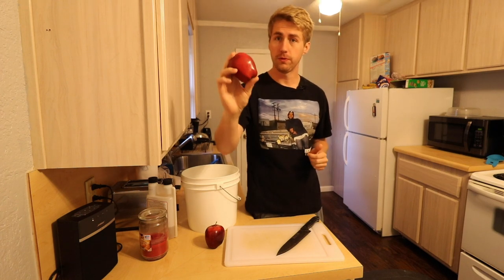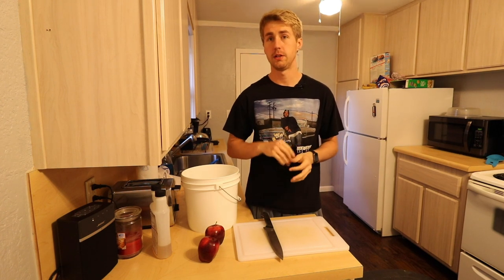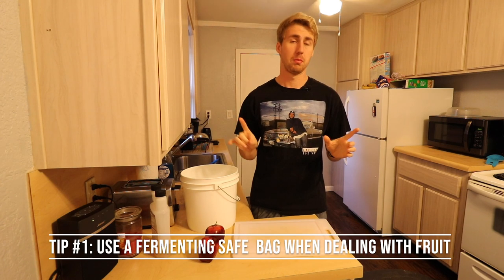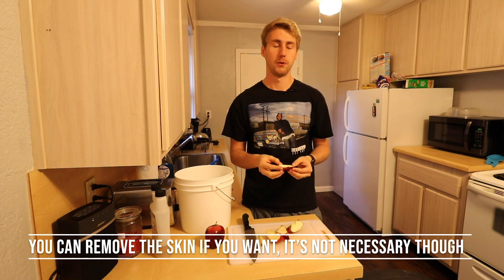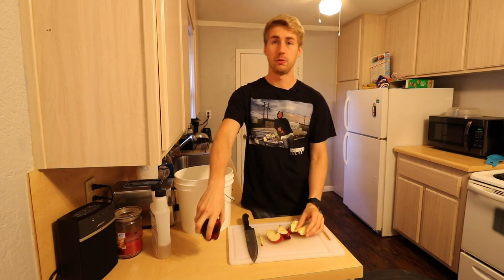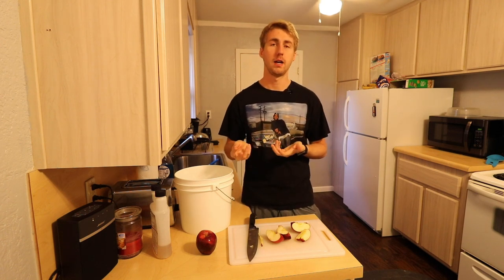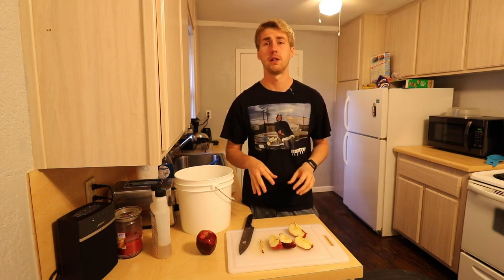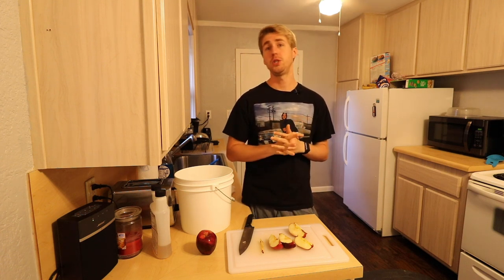3 Tips for Using Fruit in Mead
Today we're discussing 3 tips to getting more fruit flavor out of your fruits! This is really important because it can help you save tons of time and money. I am specifically using Apples as the example here but generally this works with all fruit.